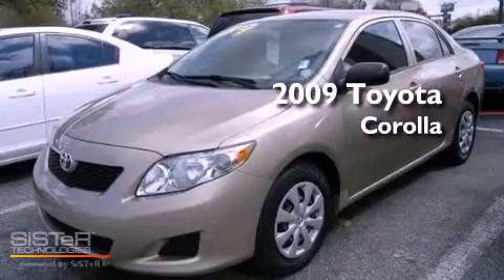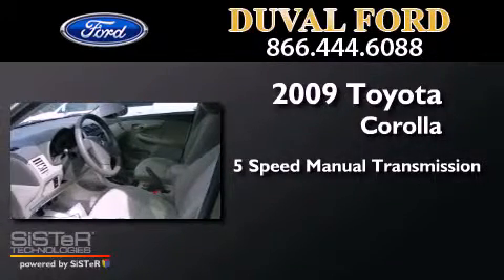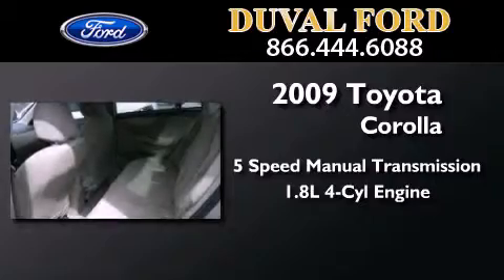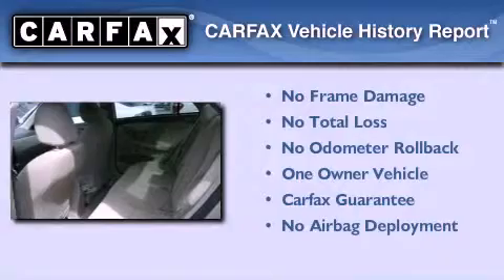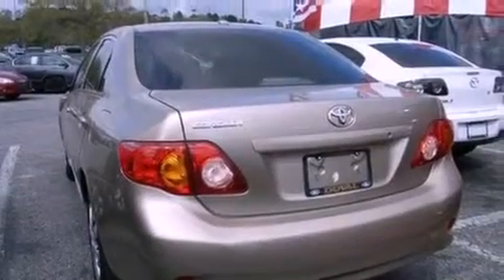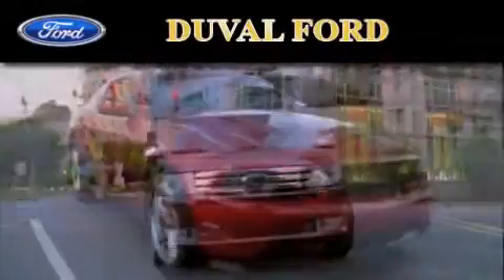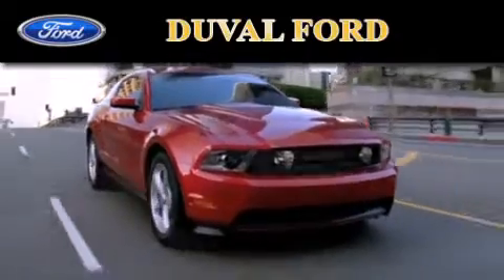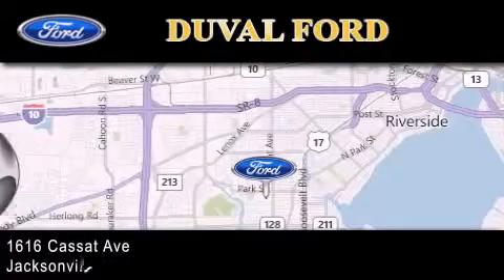2009 Toyota Corolla Jacksonville FL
Year : 2009
 Make : Toyota
 Model : Corolla
 Engine : 1.8L 4 cyls
 Trans . : Manual 5-Speed
 Exterior : Desert Sand Mica
 Miles : 26,975
 Interior : Ash
 Stock : 9Z092254